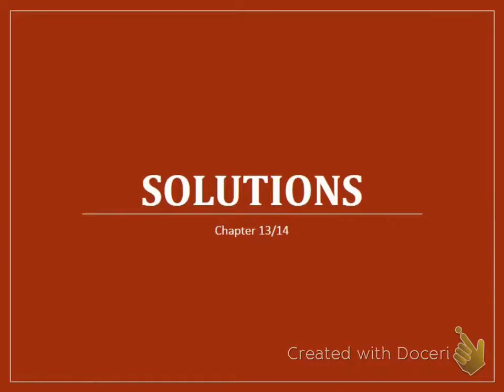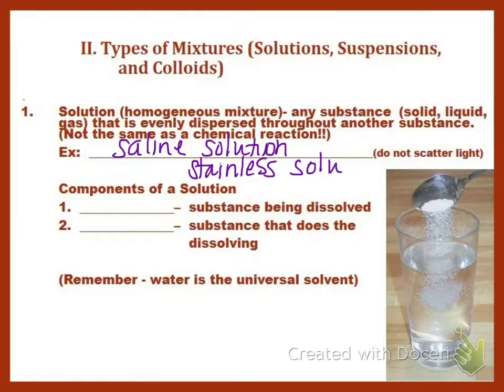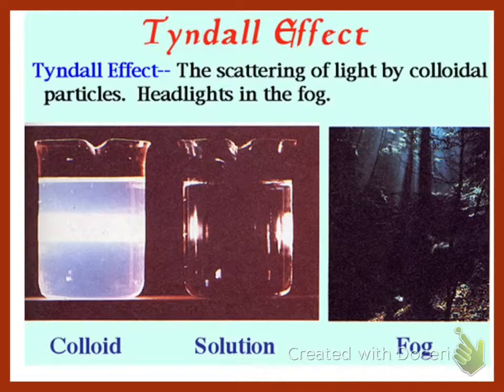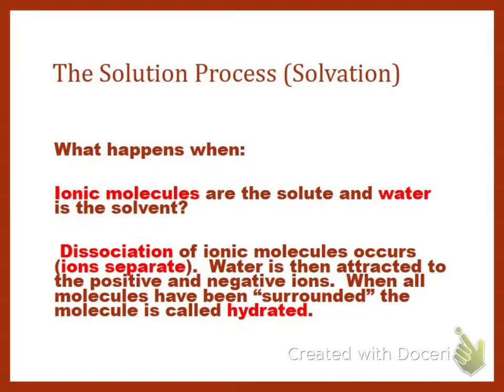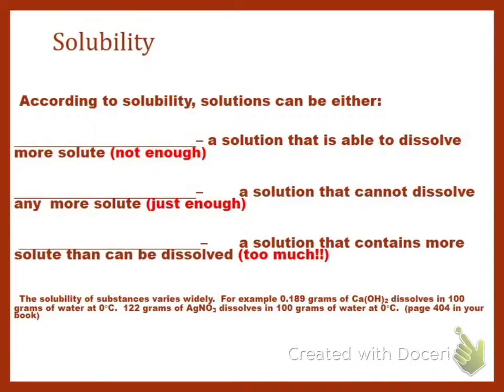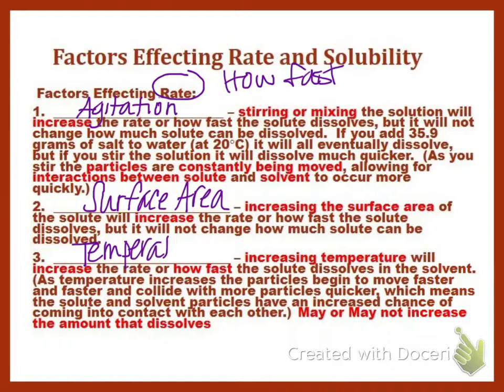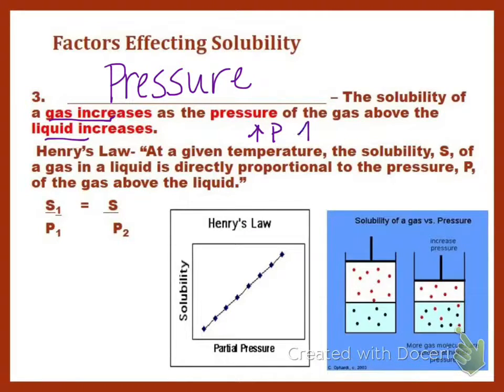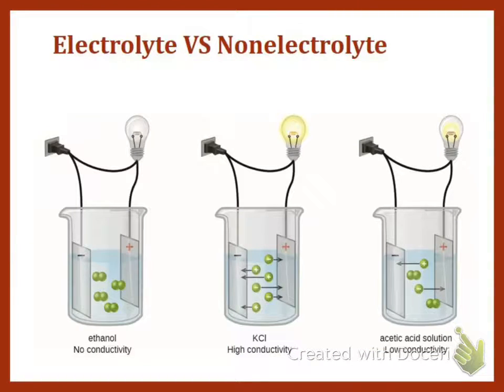Solution lesson 1